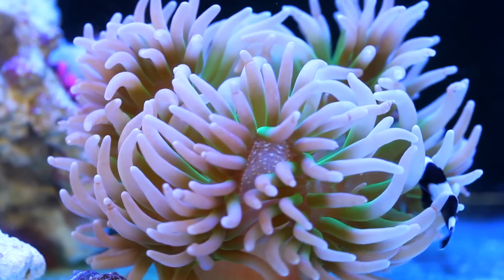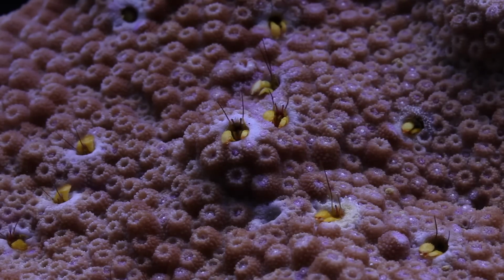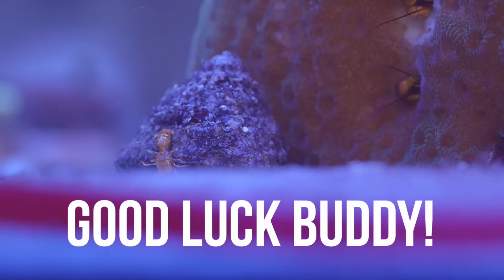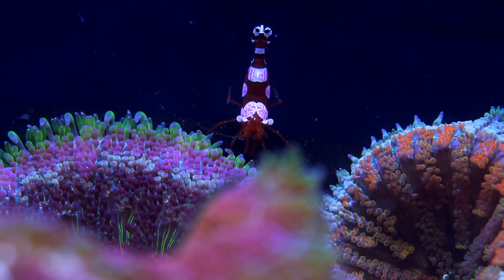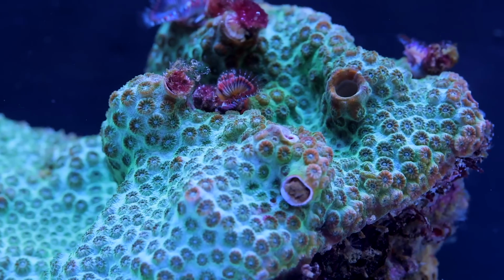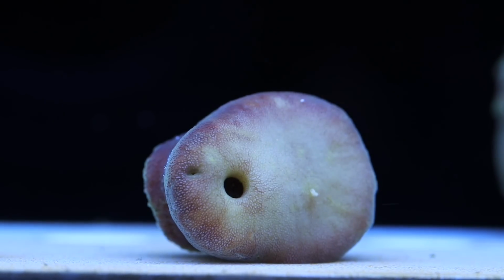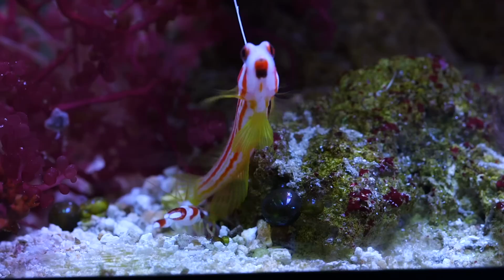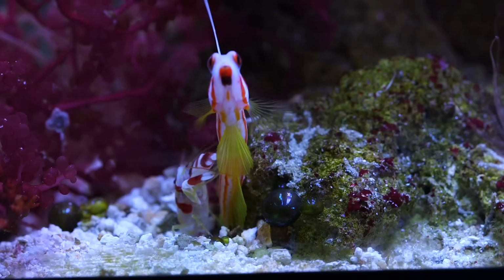My Favorite Reef Aquarium Symbiotic Relationships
Symbiotic relationships are one of the most interesting parts of the reef keeping hobby for me.  Ever since I was a kid I was fascinated with seeing animals packed together on a reef.  Although I know now the reef is a battlefield for real estate, there are still these pockets of cooperation between completely different reef critters that is amazing.

This video is about my favorite five such relationships.

Camera information:
Canon C100
Canon EF-S 10-18mm f/4-4.5 STM IS
Sigma Art 18-35mm f/1.8
Sony Underwater Action Cam